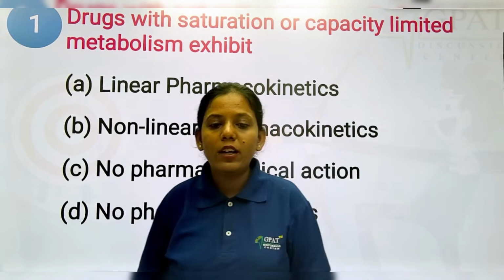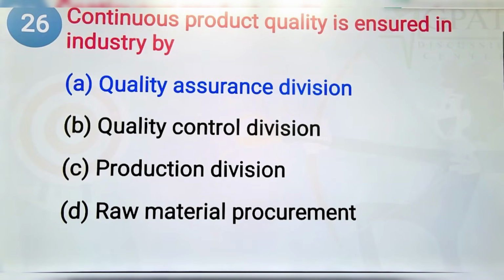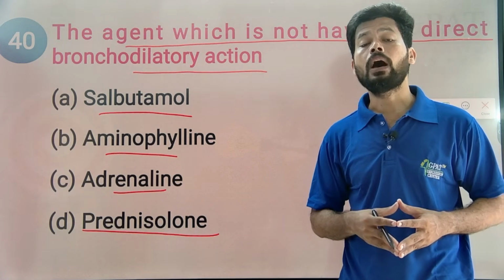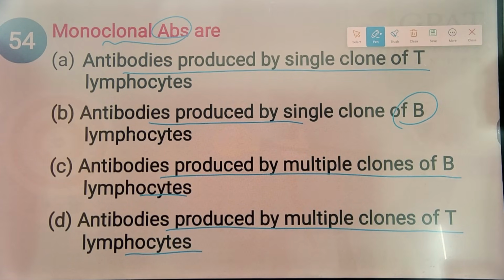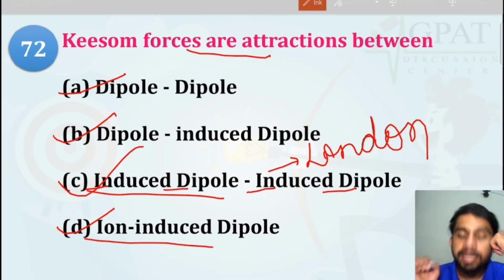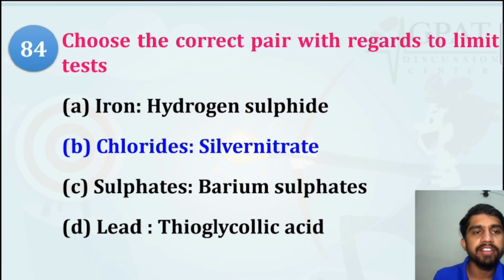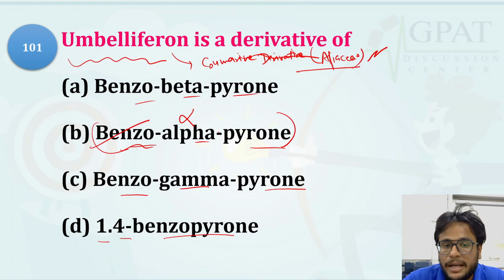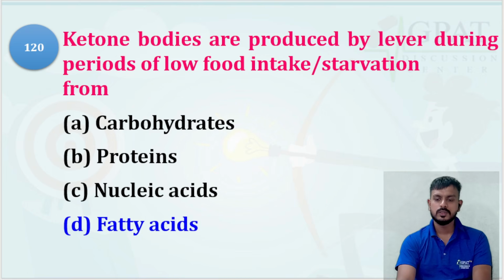TG PGECET 2022 PYQ Discussion Marathon | Vijaya Prashthanam 2.0 Powerpack Series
🔥 TG PGECET 2022 PYQ Discussion | Vijaya Prashthanam 2.0 🔥

Get ready for a power-packed Previous Year Question Discussion session specially designed for TG PGECET aspirants. In this session, we will discuss important PYQs, exam-oriented concepts, smart solving techniques, and frequently asked questions to boost your preparation.

✅ TG PGECET 2022 Previous Year Questions
✅ Important Concepts & MCQs
✅ Smart Tricks & Exam Strategy
✅ Helpful for Quick Revision
✅ Complete Preparation with Expert Guidance

Join this session and strengthen your preparation with the most important questions for TG PGECET 2026.